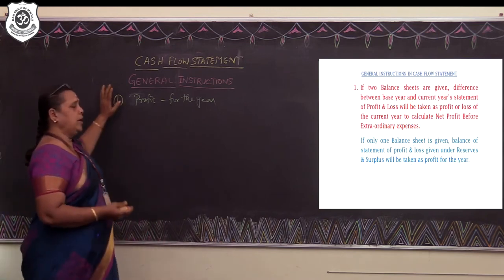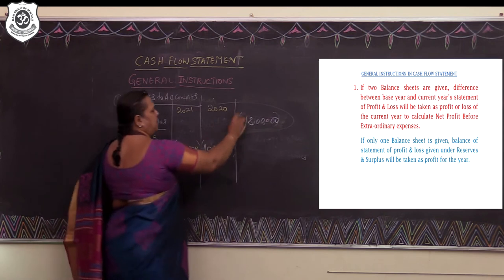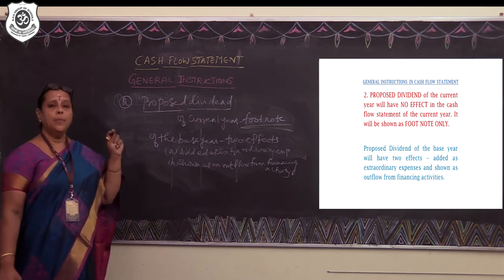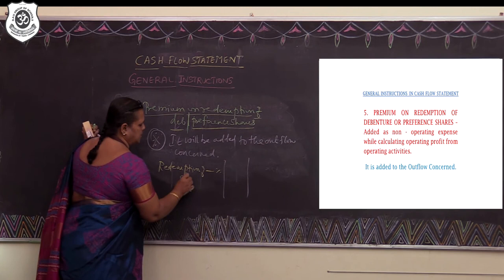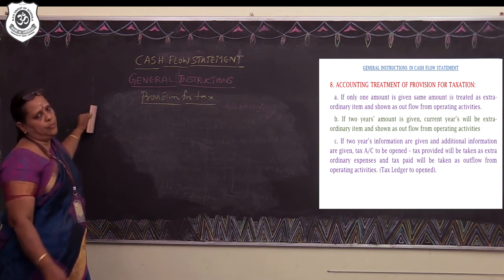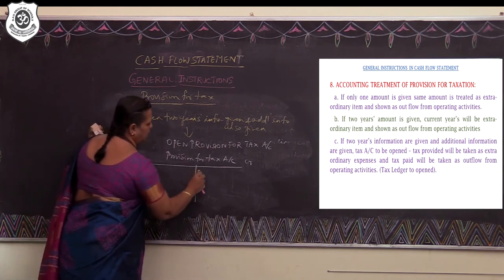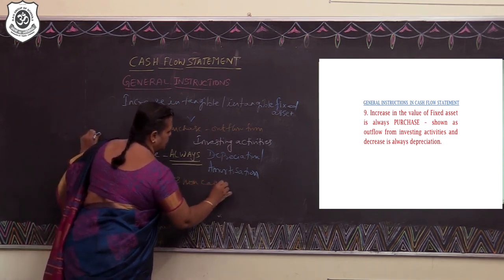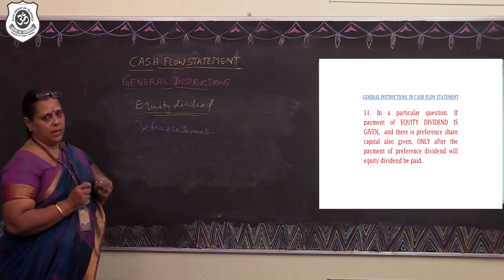Class XII CBSE Accountancy Cash Flow Statements General Instructions for Preparing CFS